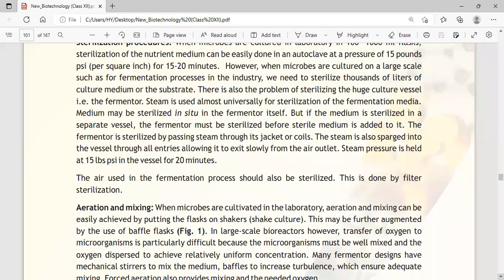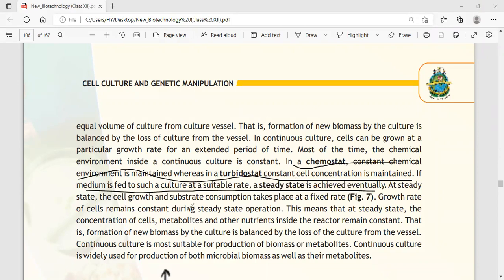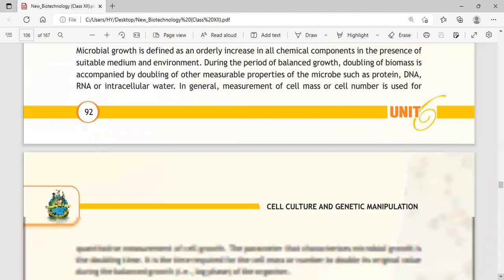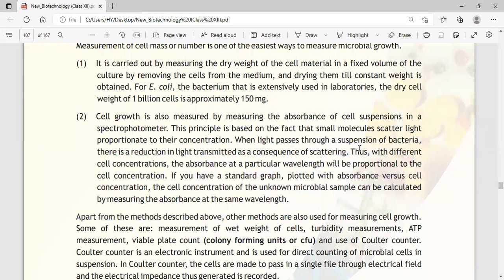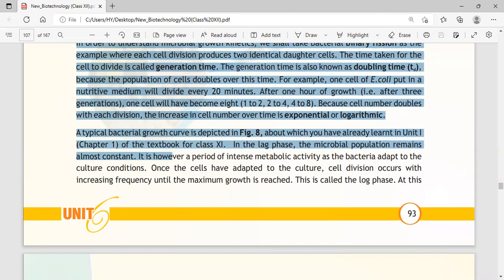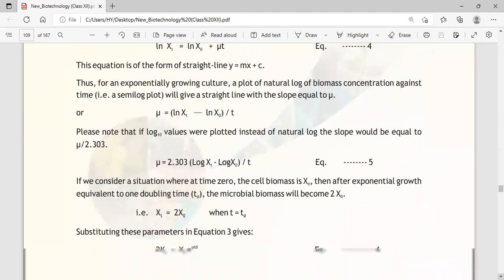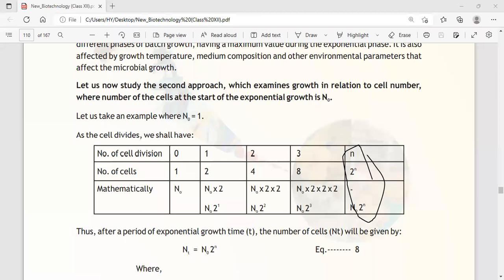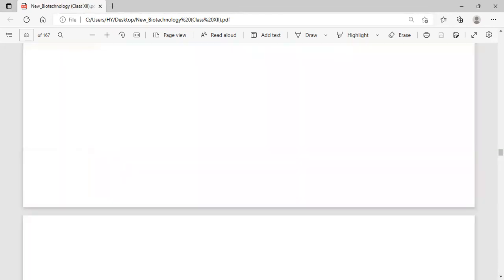Class2 1Biotechnology Ch Microbial Culture and Gene ManipulationTopic Growth Kinetics doubling time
Complete Discussion About microbial growth and its measurements and  Growth kinetics